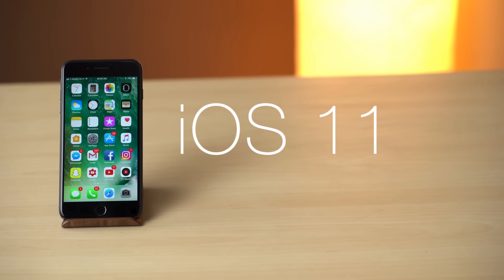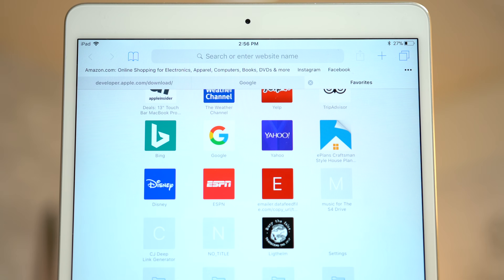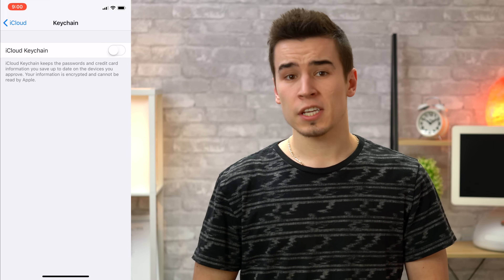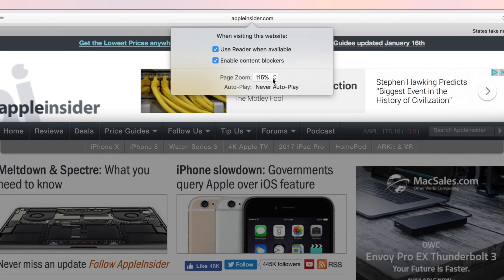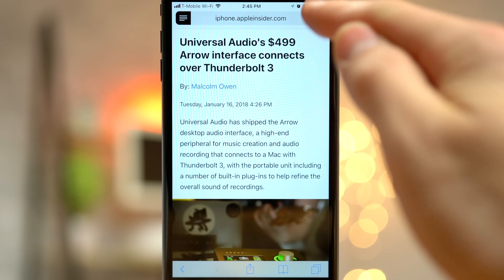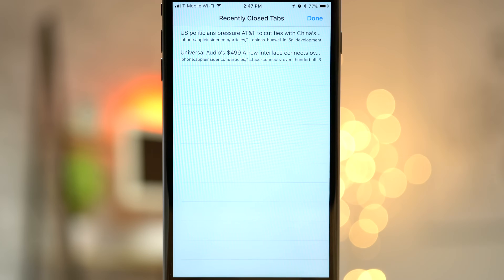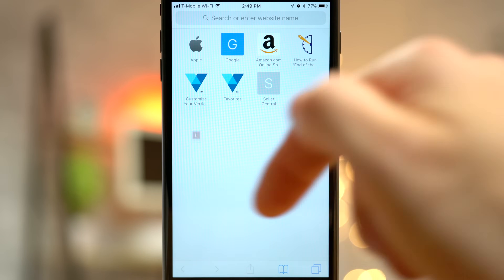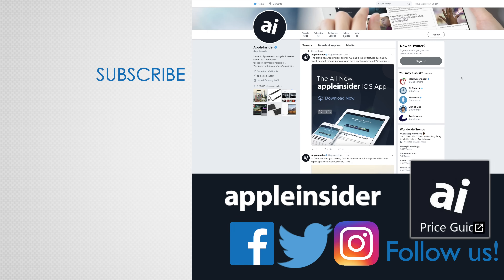Safari 11 tips & tricks you may not know about!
With iOS 11 and macOS High Sierra, Safari has been updated to include some great new features. Here's a few tips and tricks that'll help you take advantage of Apple's web browser.